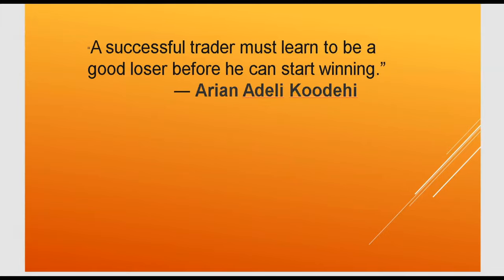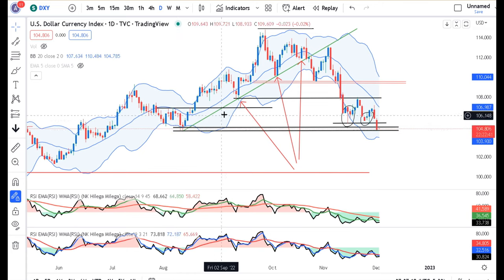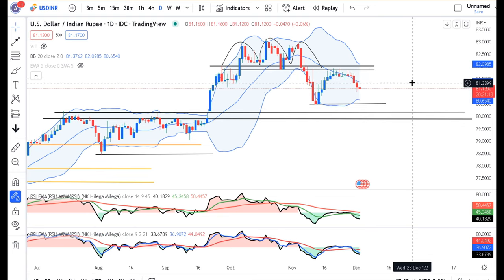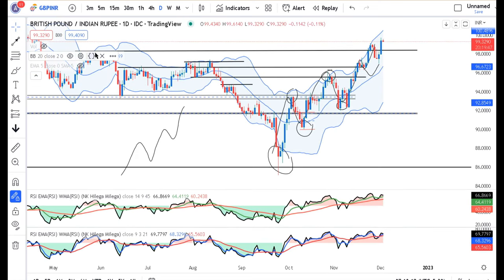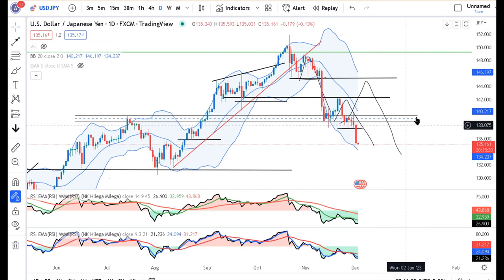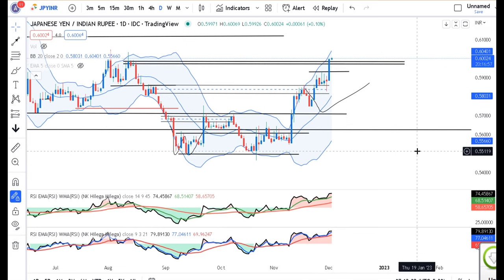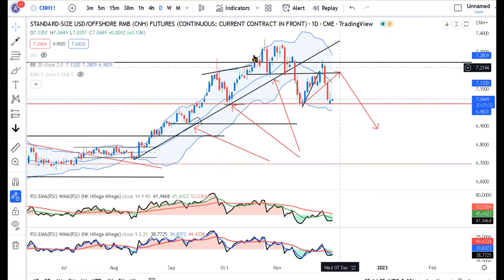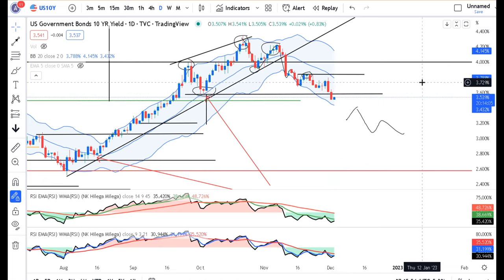Dollar Index lowest since August, NFP Data due today. Currency Daily Analysis 2nd Dec